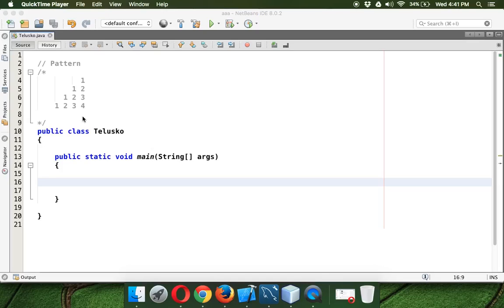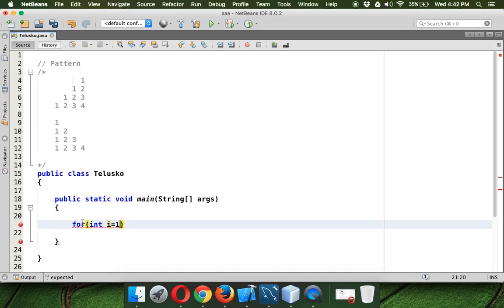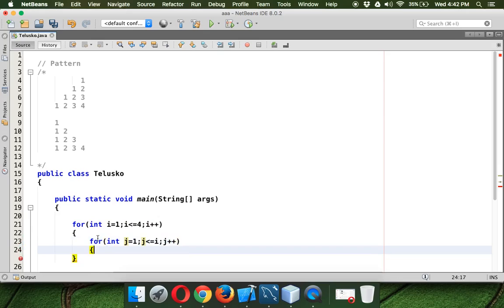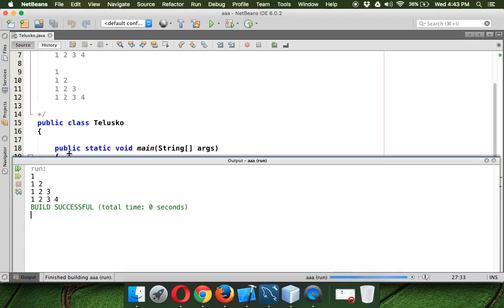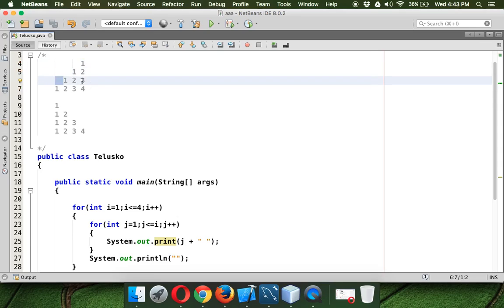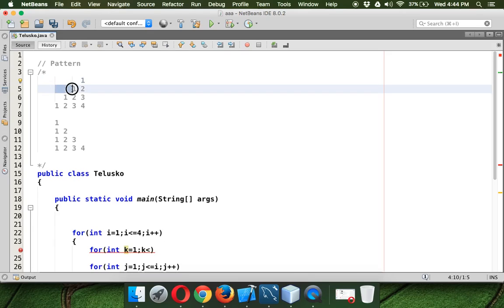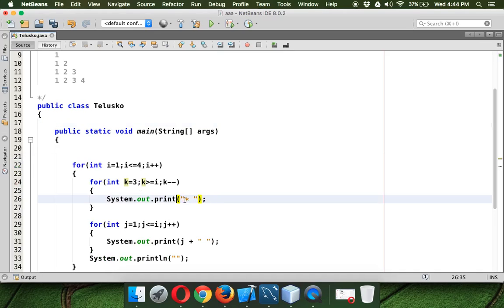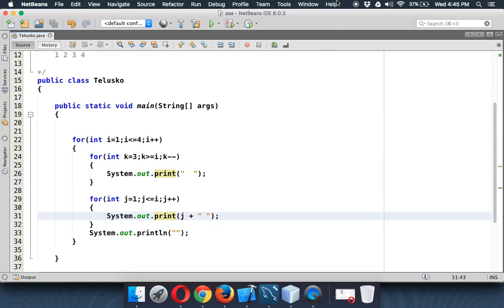Number Pattern in Java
1
1 2
1 2 3
-1 2 3 4
Number Login Pattern for Begineers